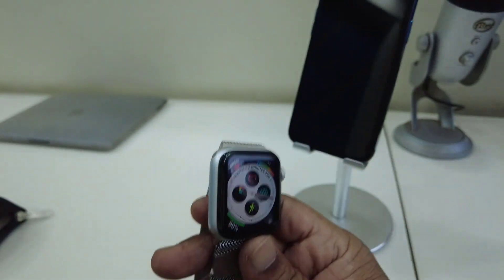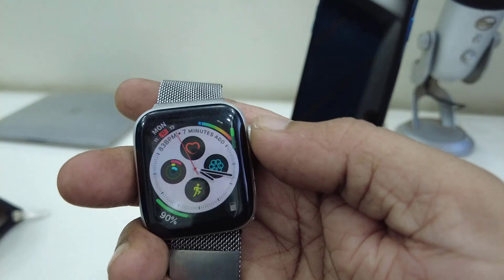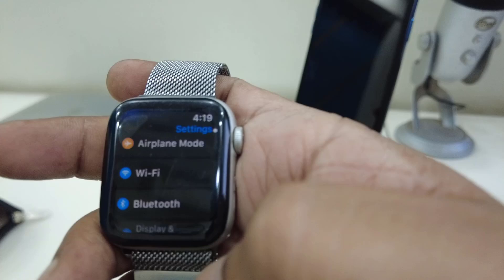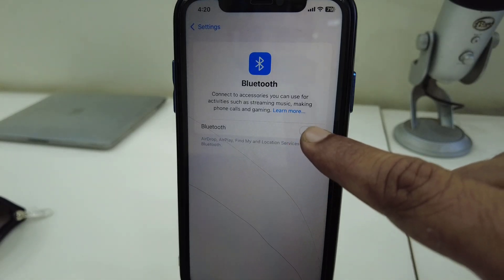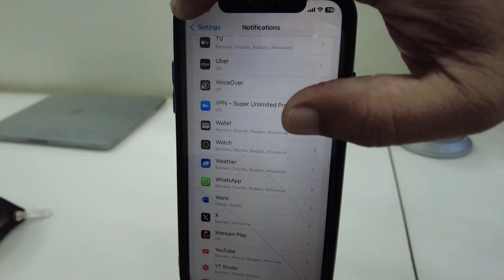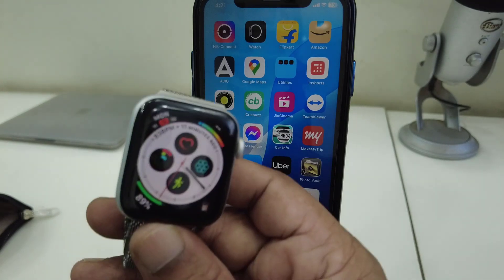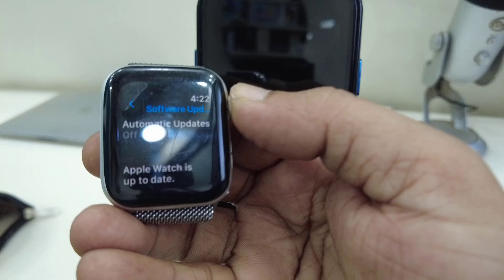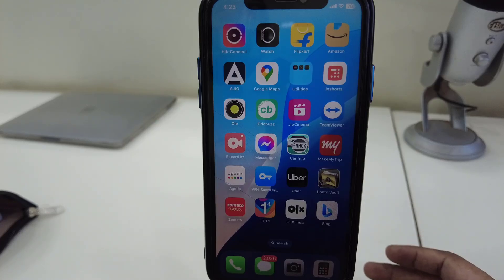How to Fix Apple Watch is Connected But Not Showing Any Notifications ((iWatch Not Connecting)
Fix Apple Watch Connected But Not Showing Any Notifications (iWatch Not Connecting)